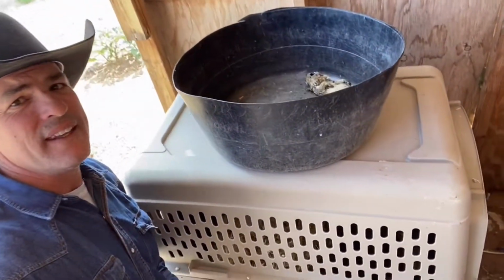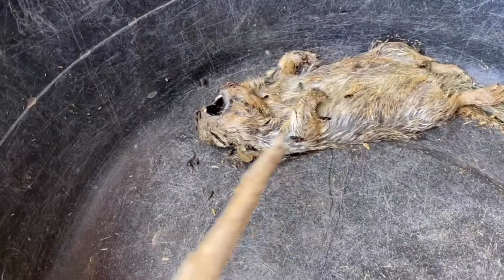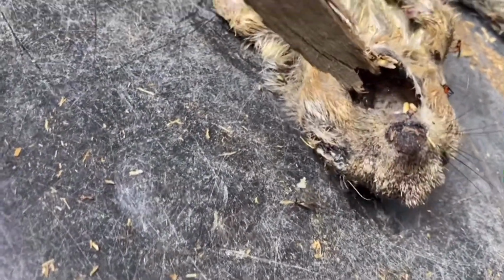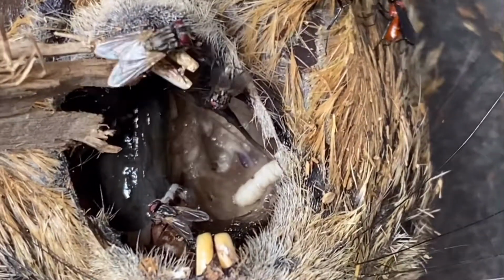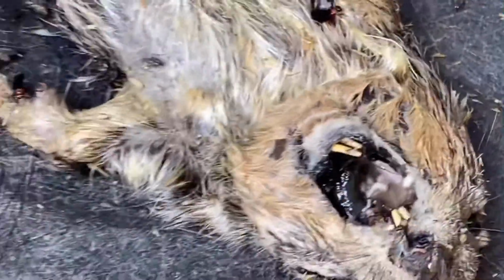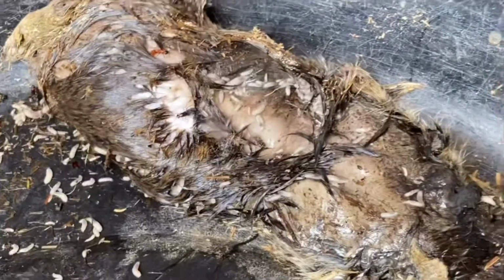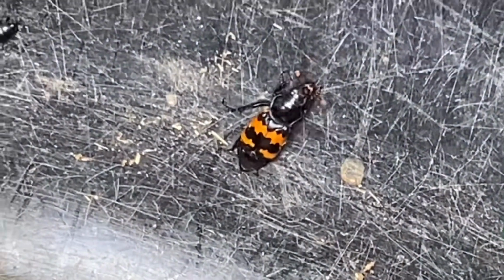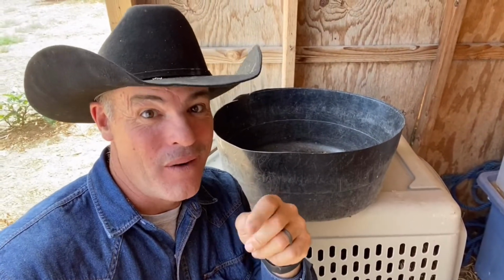Part 3: The MAGGOT EXPERIENCE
WOW!!  The MAGGOTS have done some serious damage.  Mr. Squirrel has lost some considerable mass in the last 24 hours.  There are even some new and interesting decomposers that have bellied up to the bar.  It is amazing how quickly they all can devour a squirrel!!